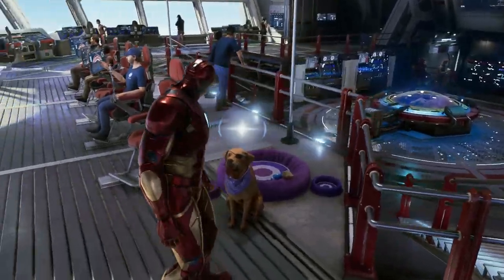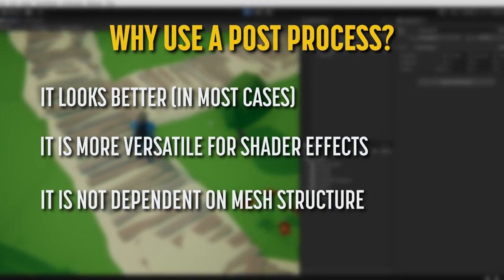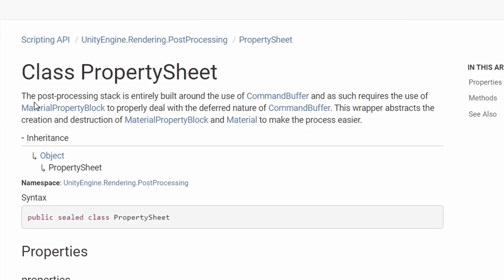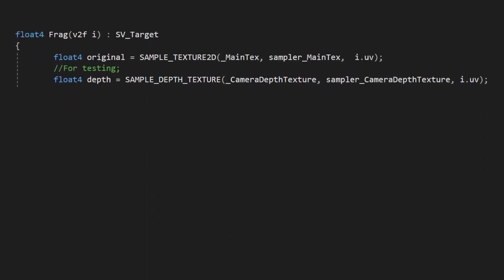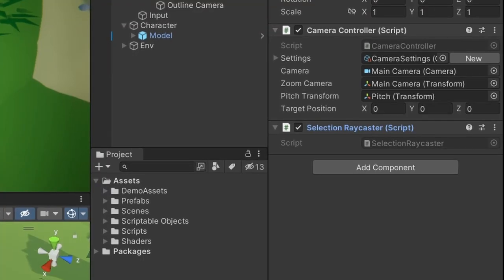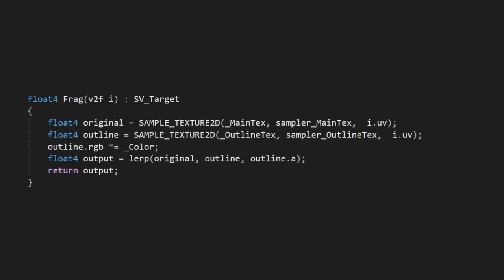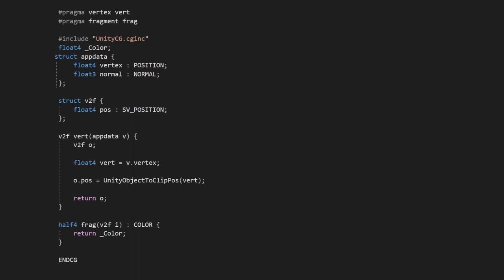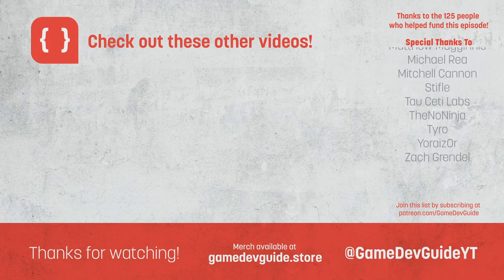Creating an Outline Effect as a Post-Process in Unity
Outlines can be tricky to do in a mesh shader. So, let's do it in post instead...